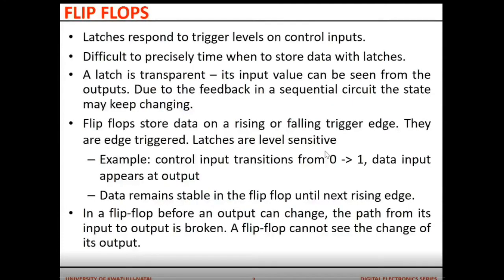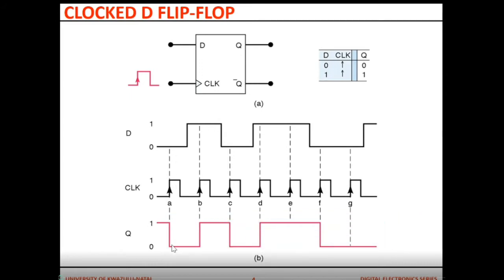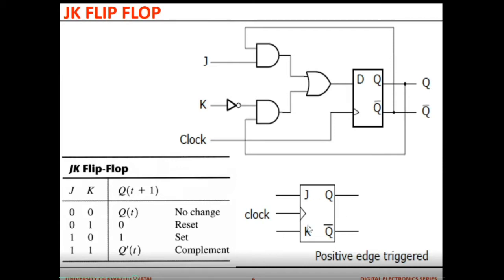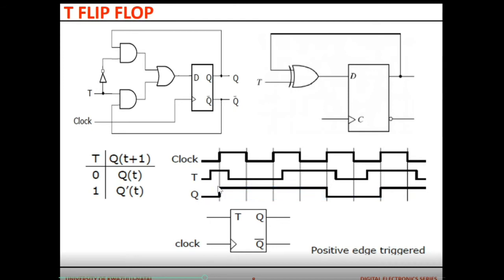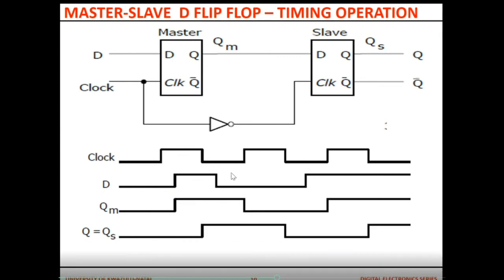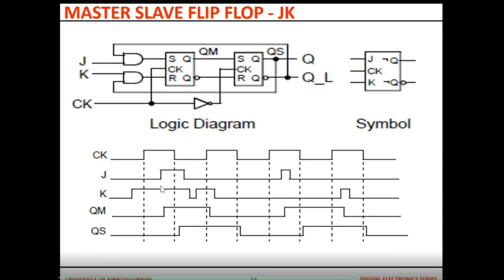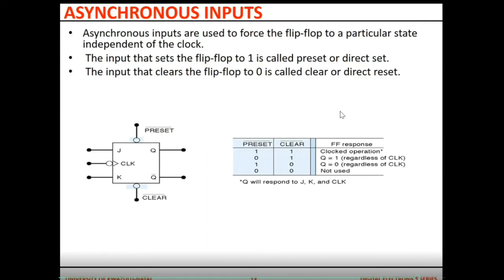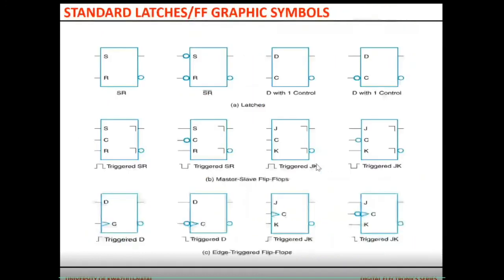Digital Electronics L2